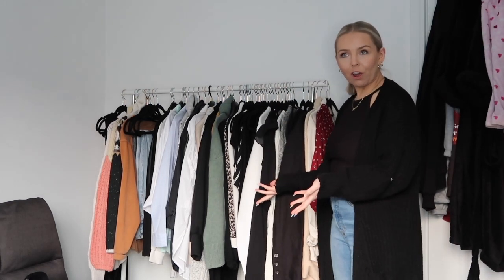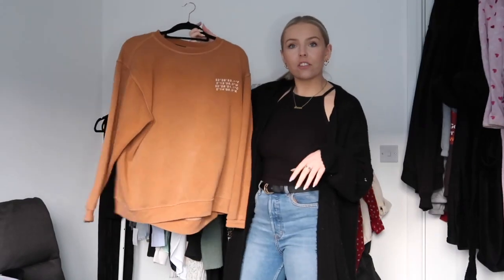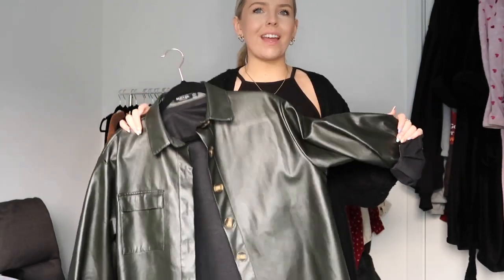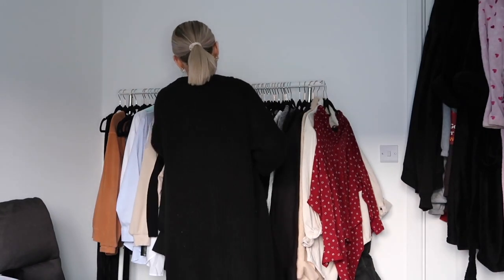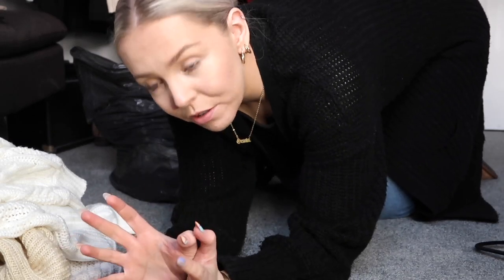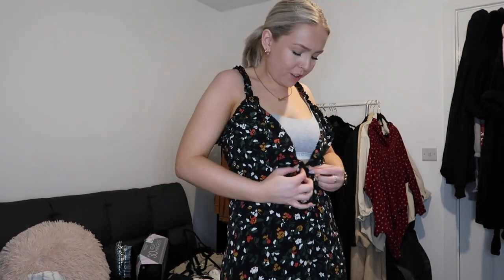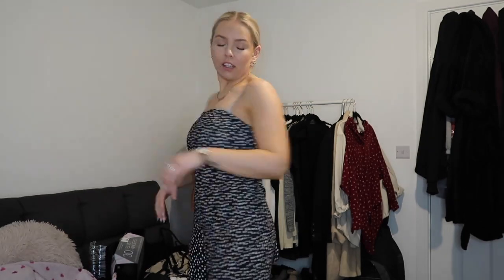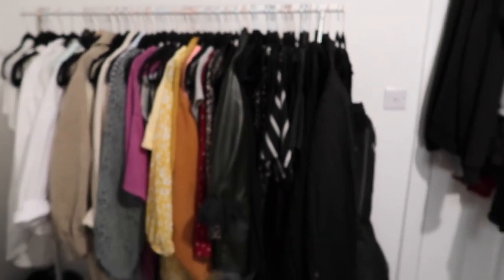Wardrobe clearout for Spring *it's literally snowing*